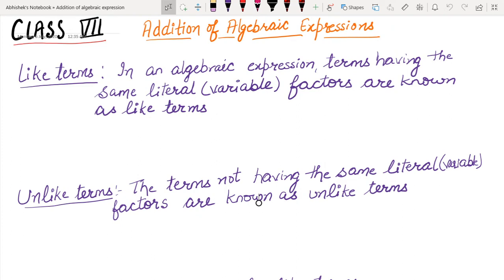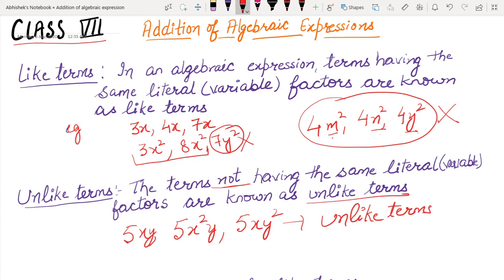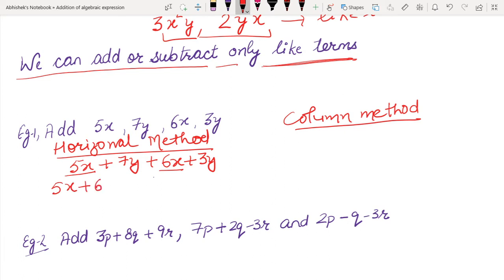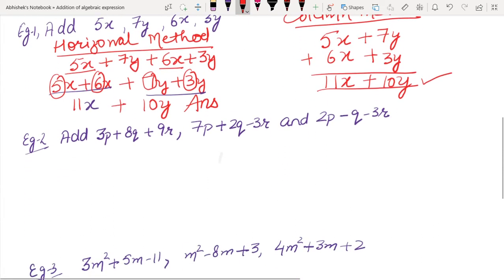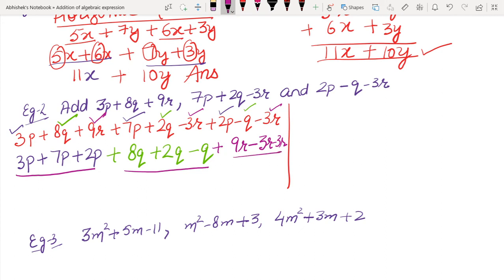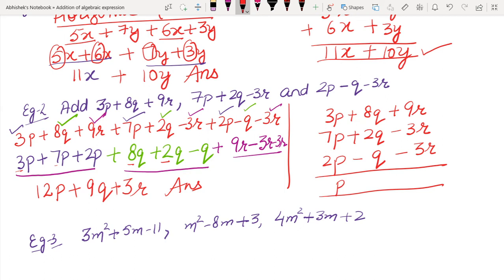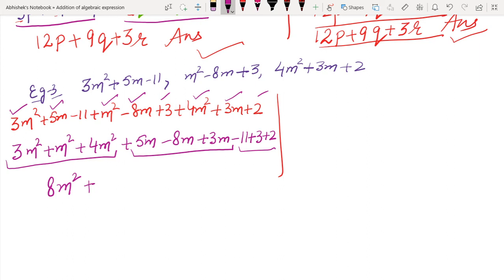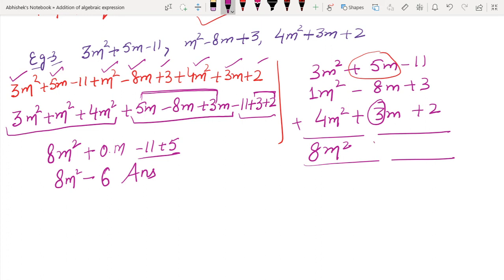Online lectures Mathematics Class VII Chapter 6 Algebraic Expressions Part II